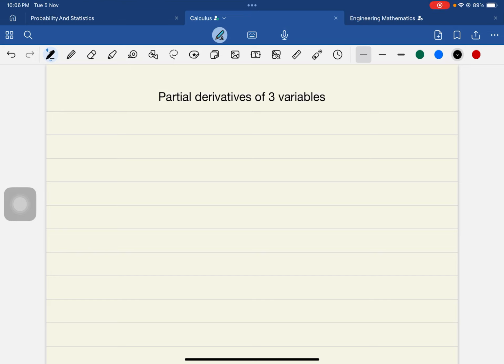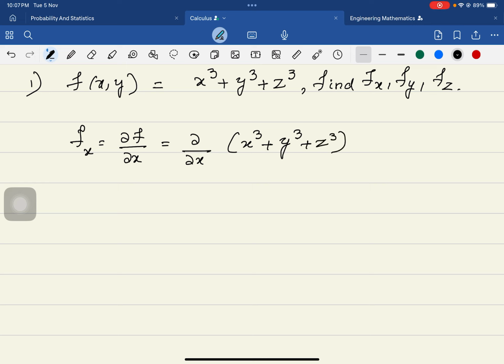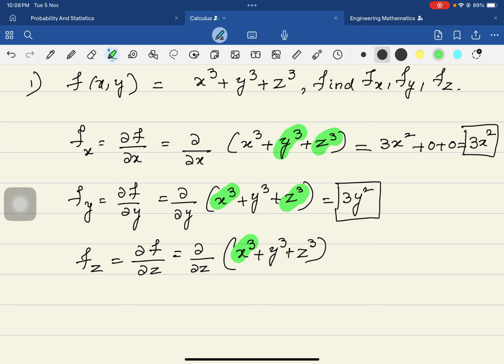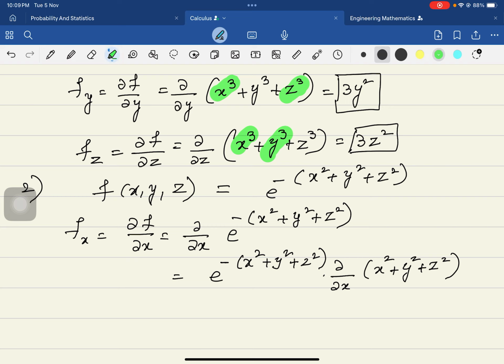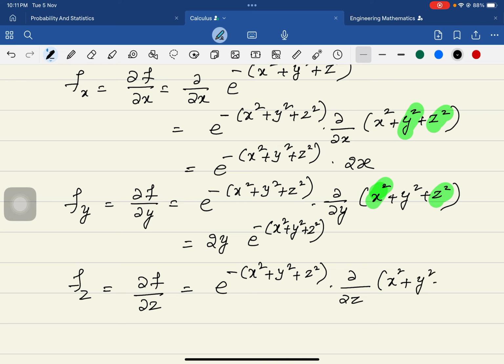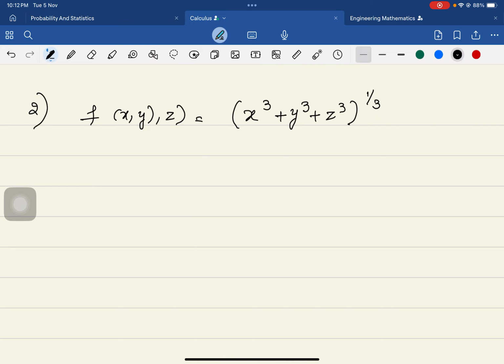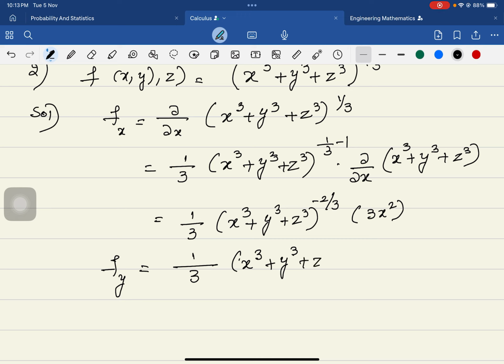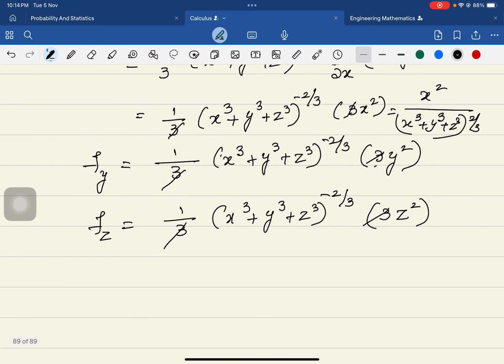Lecture 28- partial derivatives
Partial derivatives with three variables